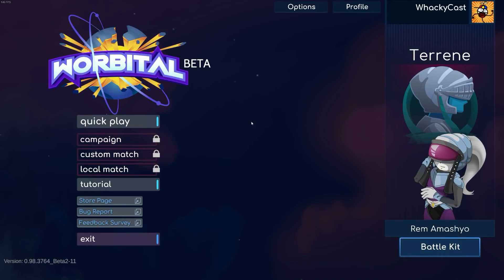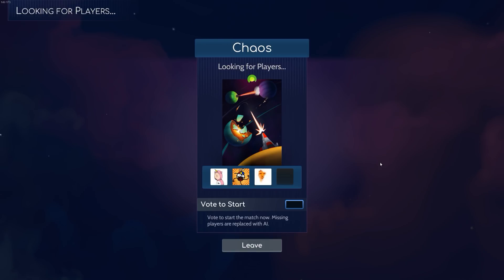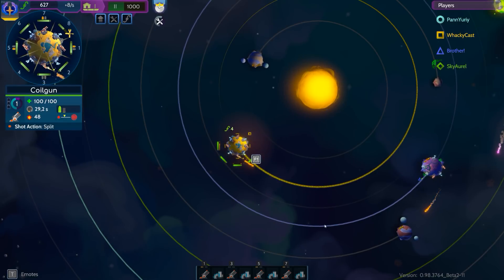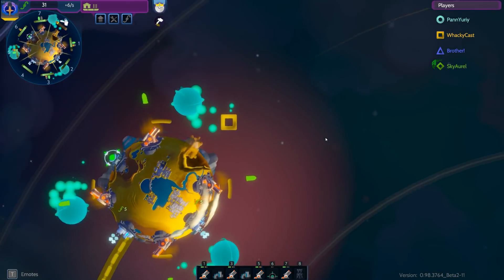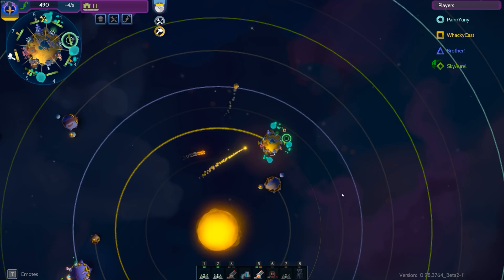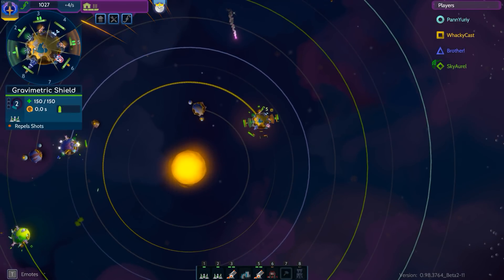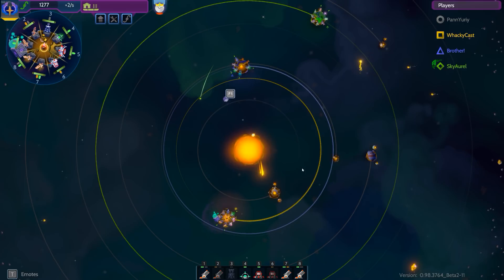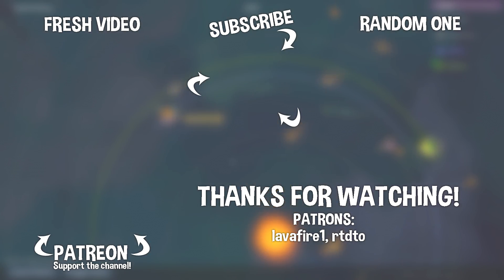I MADE A BLACK HOLE! Worbital Singularity Weapon (Black Hole Weapon) - Worbital Gameplay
Welcome back to Worbital

Today in Worbital we're taking a look at the new Tier 3 weapon Singularity, also known as a black hole gun!

Is the Worbital Black Hole Gun any good? Let's find out!

Join the Worbital Discord and ask for a key to play the game (Tell them WhackyCast sent you) The game is not available right now, but if you join the discord you'll be able to see when it's playable again!

► rtdto
► lavafire1
► n00bl0r14n
► Zoidi
► Snowduck
► aBz
► LuchaBara

-Whacky